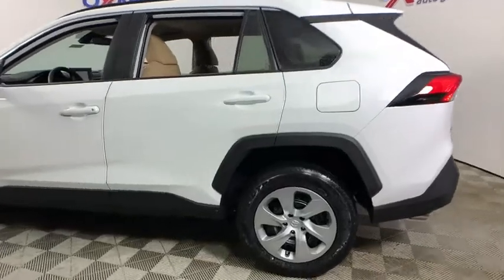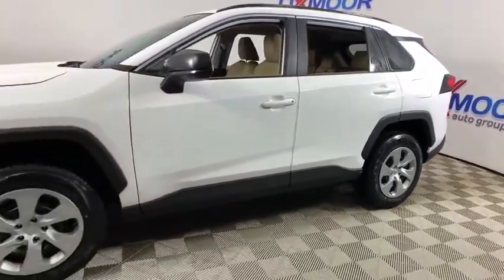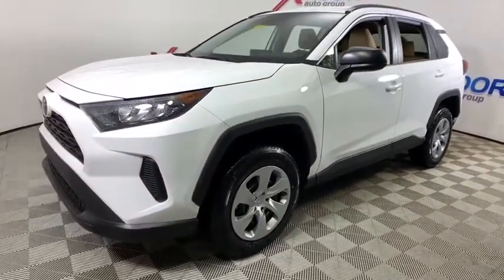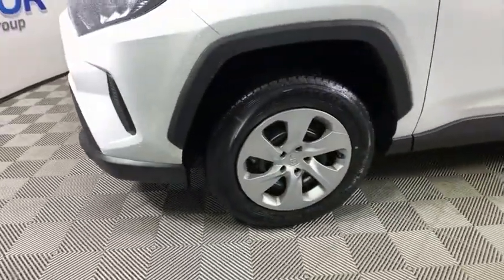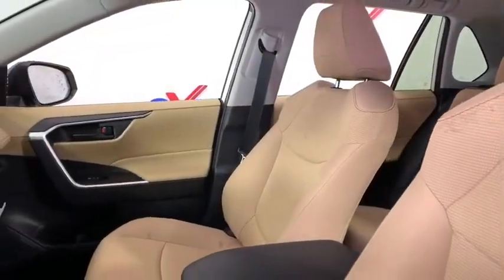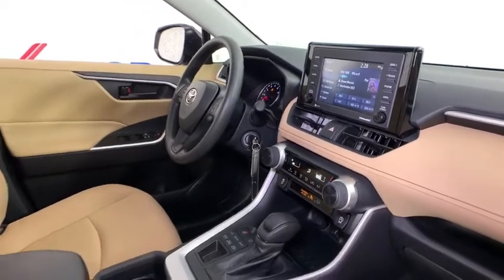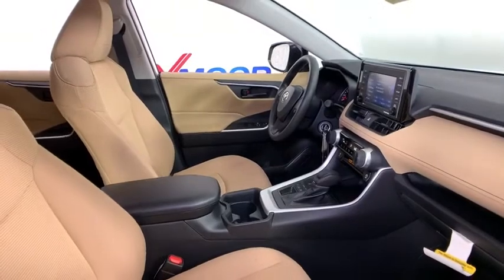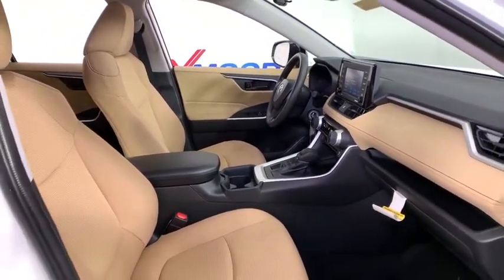2020 Toyota RAV4 at Oxmoor Toyota | Louisville & Lexington, KY T48888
Super White New 2020 Toyota RAV4 available at Oxmoor Toyota in Louisville, Kentucky. Servicing the Lexington, Elizabethtown, KY New Albany, IN Jeffersonville, IN area.

Oxmoor Toyota
8003 Shelbyville Rd

Factory MSRP: $28,779 2020 Toyota RAV4 LE Super White Audio - 7 Touch-Screen, 6 Spkrs, HandsFree Bluetooth Phone/Music, USB Media Port, SiriusXM w/ 3-Month All Access Trial, Android Auto & Apple CarPlay Compatible Fabric Seats Remote Keyless Entry For Full Product Details, Please Visit Toyota.com/RAV4, LED Headlights LED Daytime Running Lights 17-in. Steel Wheels w/ Covers. 25/33 City/Highway MPG As part of the Toyota family, your exceptional ownership experience starts with ToyotaCare, a no cost maintenance plan with 24-hour roadside assistance.The ToyotaCare plan covers normal factory scheduled service for two years or 25,000 miles, whichever comes first. 24-hour roadside assistance is also included for two years, regardless of mileage. Price includes: $1000 - TFS Non-Subvened APR Cash. Exp. 02/03/2020